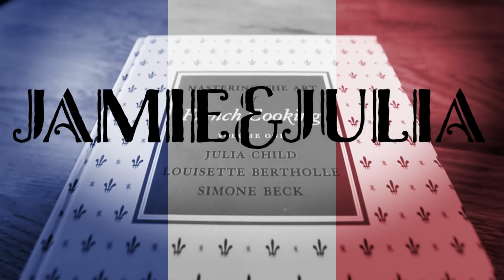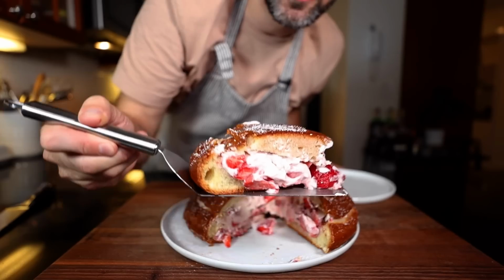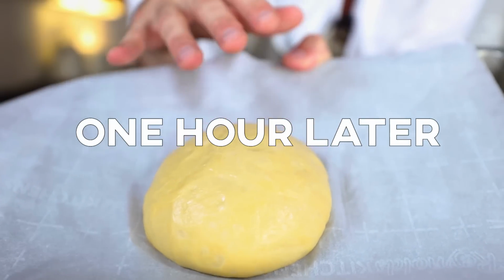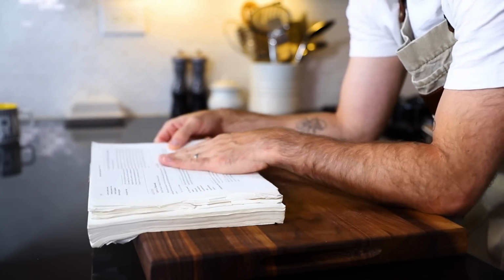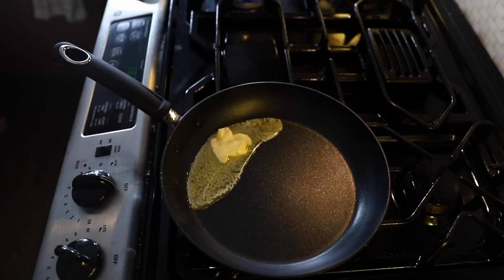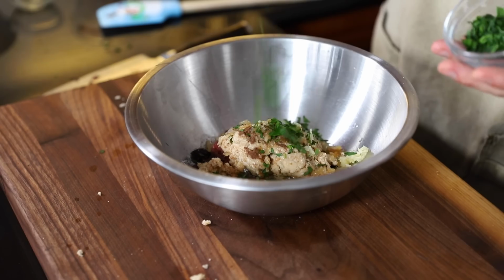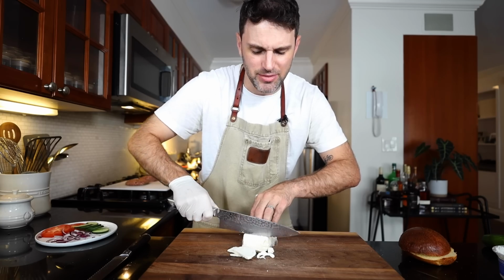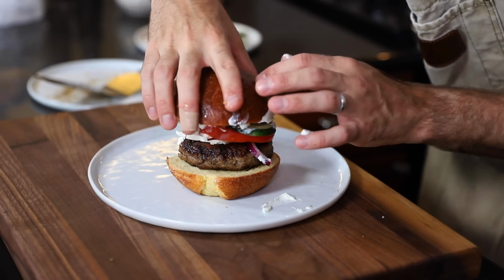Julia Child's Lamb Burger is a Hidden Treasure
Julia Child's Lamb Burger recipe from Mastering the Art of French Cooking volume 1.

00:00 Intro
01:53 Vintage Brioche Bun
04:09 The Stuffing, Patties & Fixin's
09:45 Order Up!
12:23 Patreon

Mastering the Art of French Cooking Vol 1 & 2: